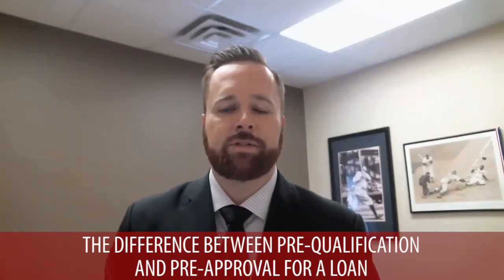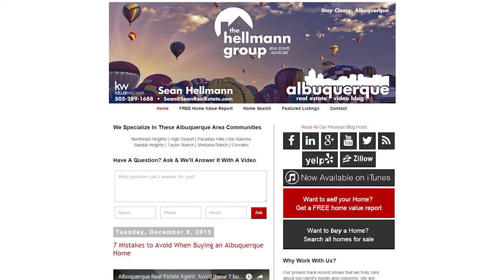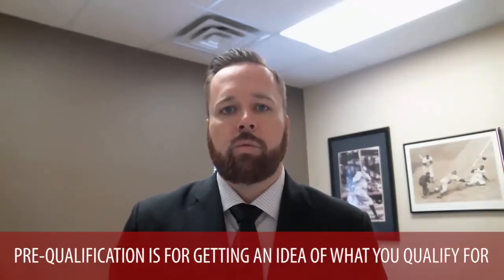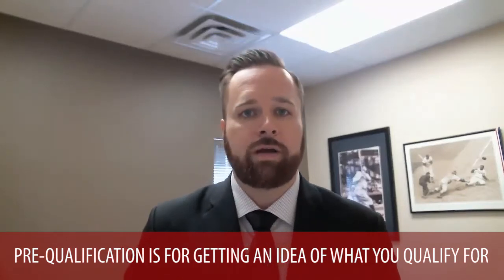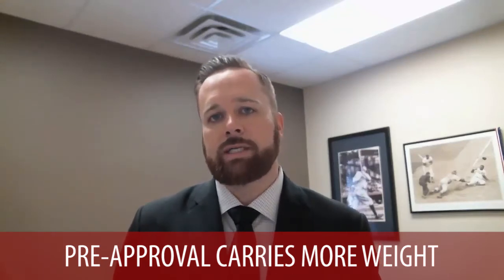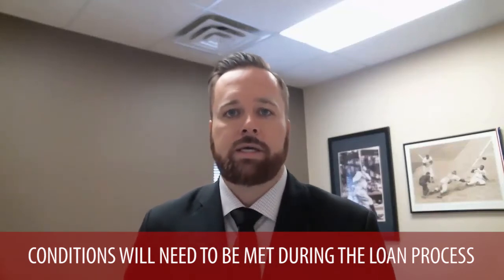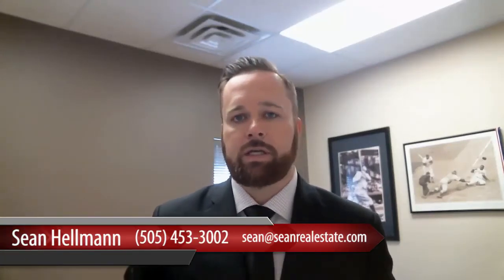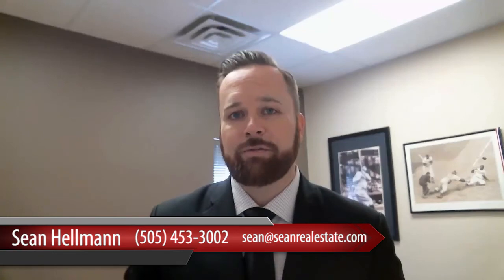Albuquerque Real Estate Agent: Pre-qualification vs pre-approval in Albuquerque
Often, real estate and clients alike confuse pre-qualification with pre-approval. They are not the same and it’s important to know the difference. For instance, pre-approval carries more leverage. To learn about the difference, watch this video!

Buying an Albuquerque Home? Search All Homes For Sale

Selling Your AlbuquerqueHome?